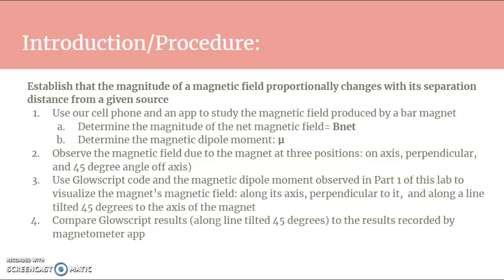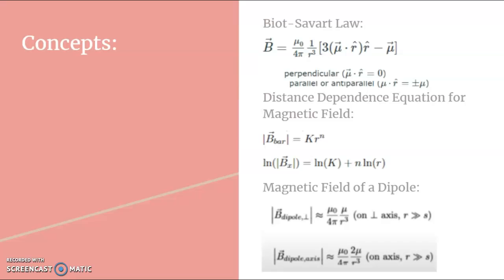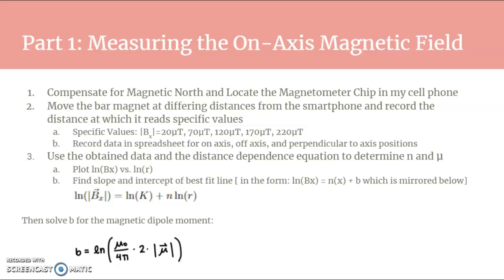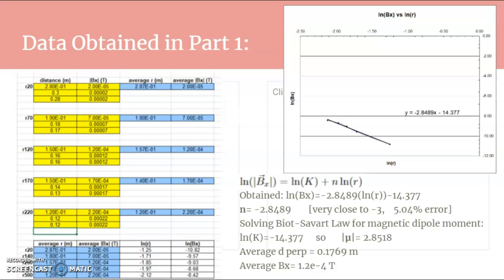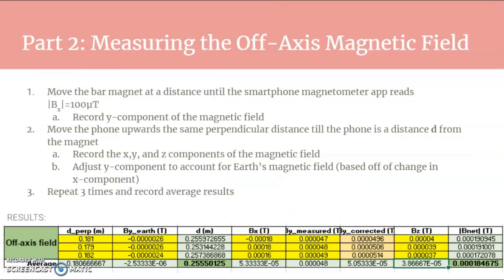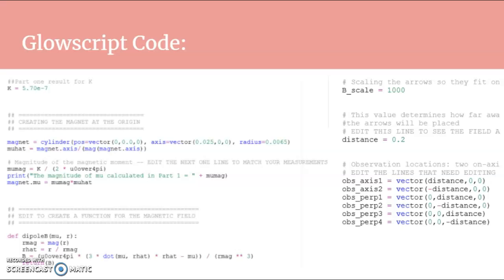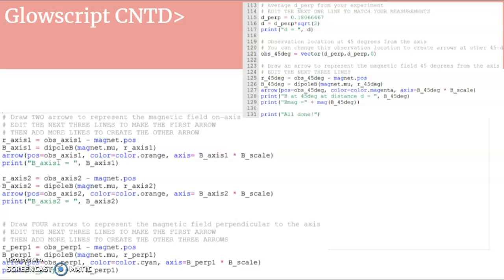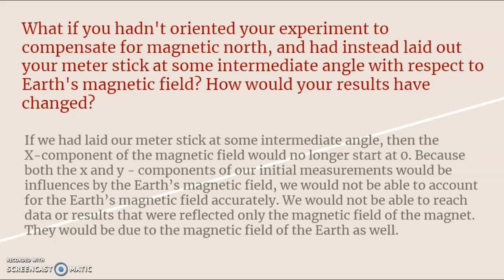PHYS 2212 Lab 3